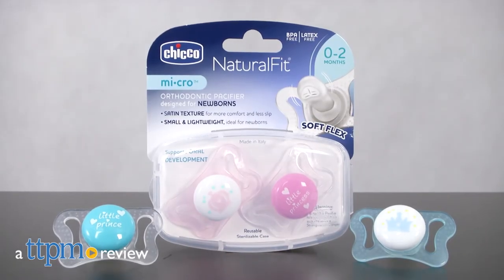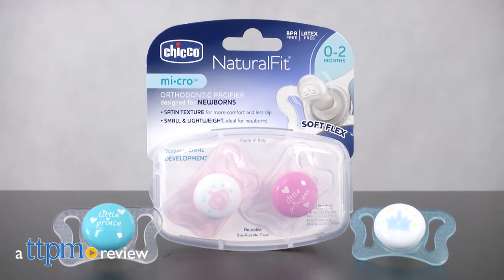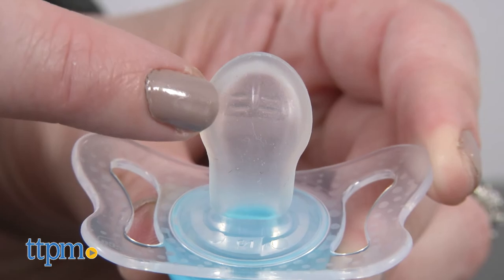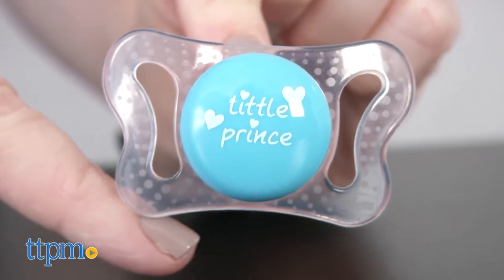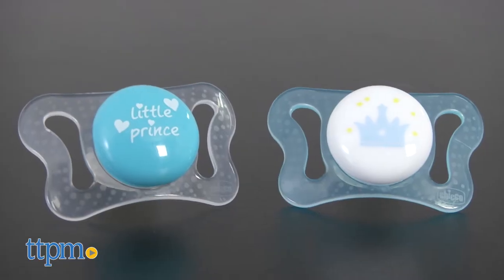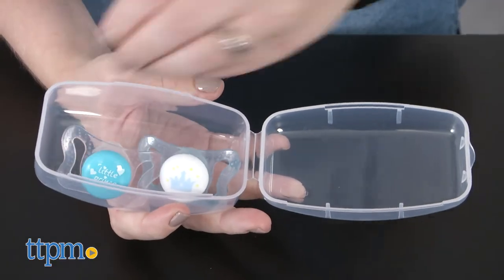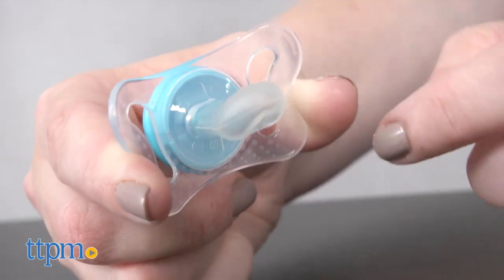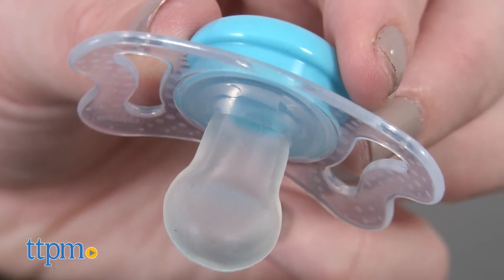NaturalFit mi-cro Orthodontic Pacifiers Pink & Blue from Chicco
The NaturalFit mi-cro Orthodontic Pacifiers from Chicco are pacifiers for the youngest baby! Smaller and lightweight with an angled nipple for proper oral development! See all the great features of these pacifiers in this video review! For full review and shopping info

Product Info: The NaturalFit mi-cro Orthodontic Pacifiers from Chicco are for newborns to 2 months. These pacifiers are designed to promote natural positioning and movement of a baby's tongue while evenly distributing pressure against the palate. They do that through an angled nipple shape and tiny ridges and grooves on the underside of the nipple. And the narrow nipple base allows for extra flexibility and optimal closure of the mouth. They come in pink or blue.